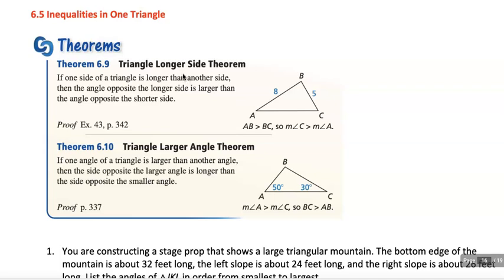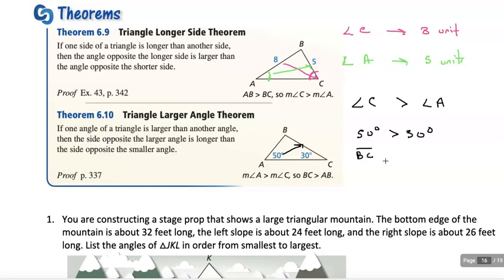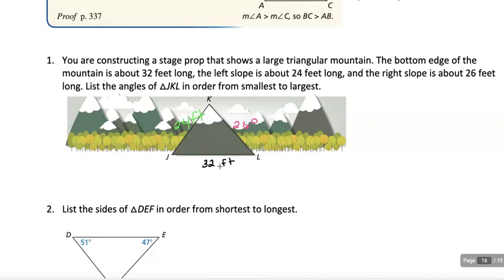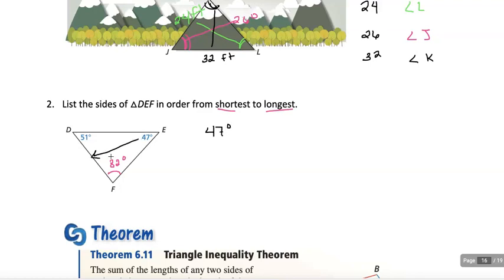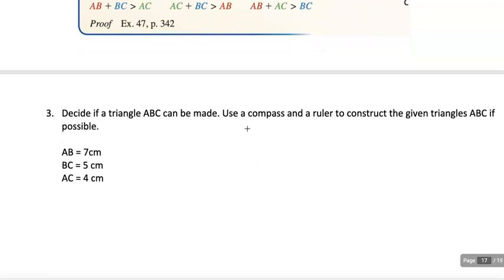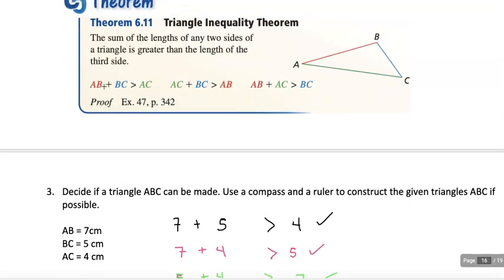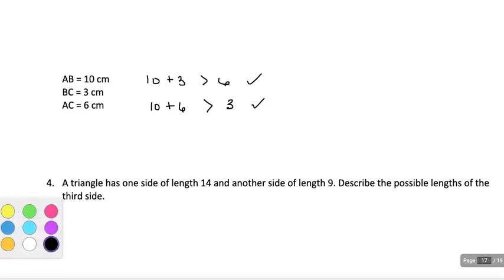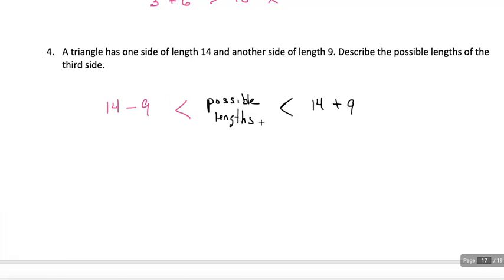Geo A 6 5